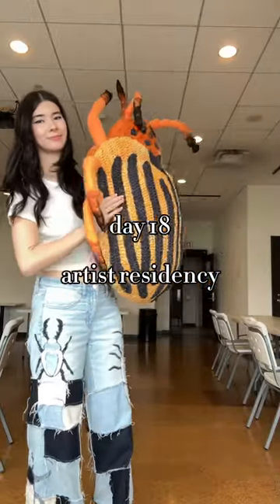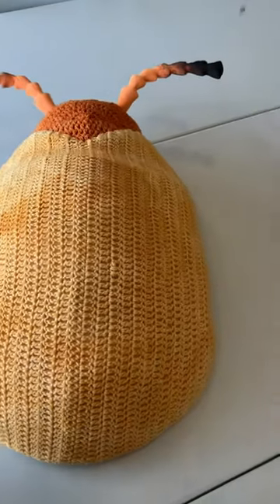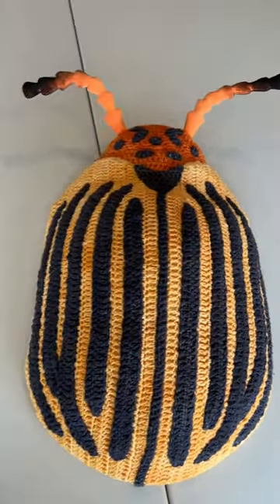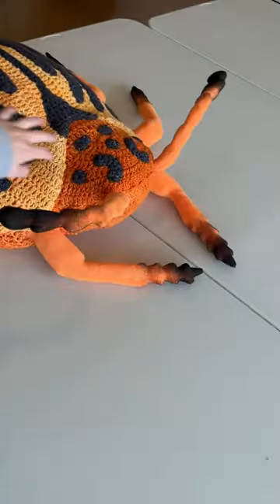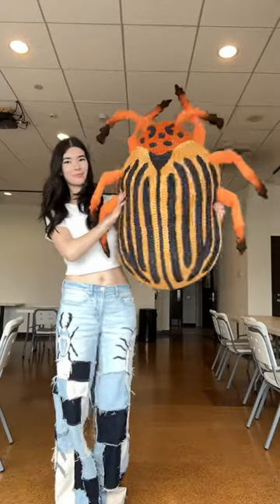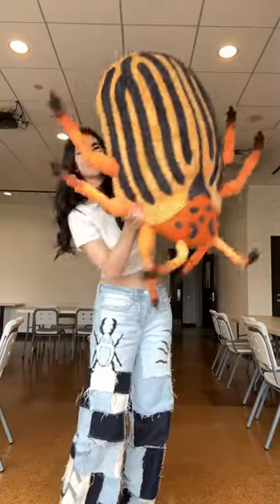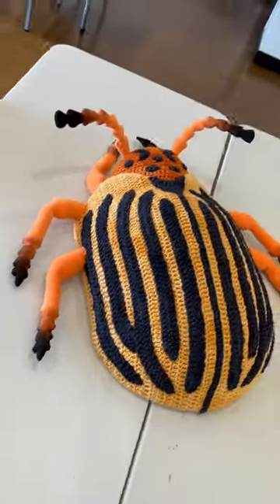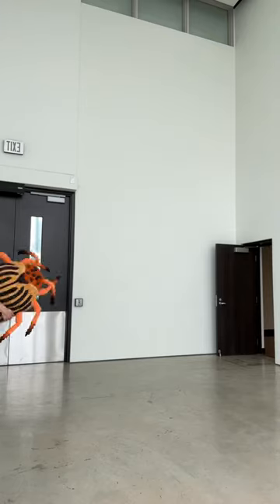day 18 - all done the Colorado potato beetle 🥔🪲